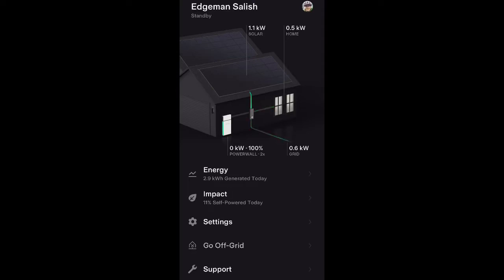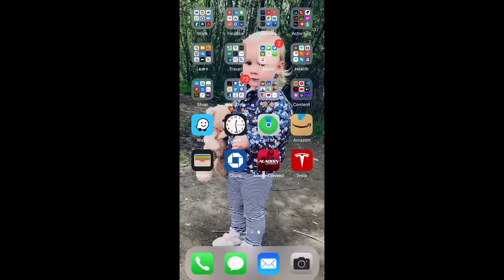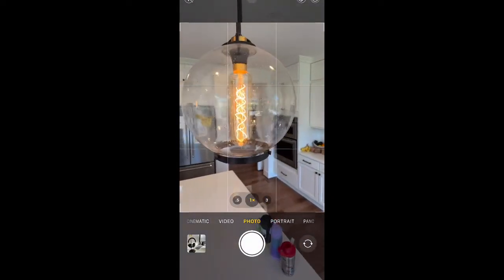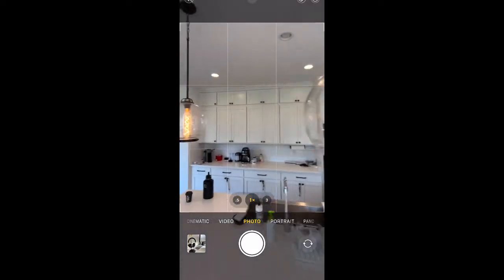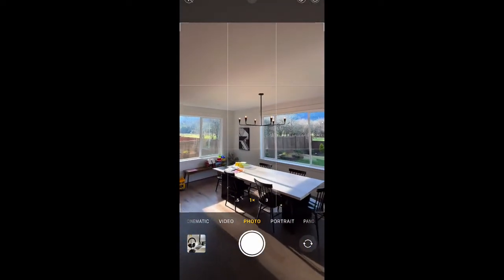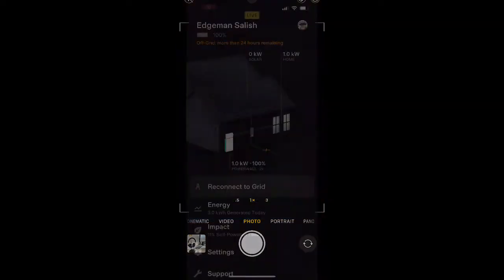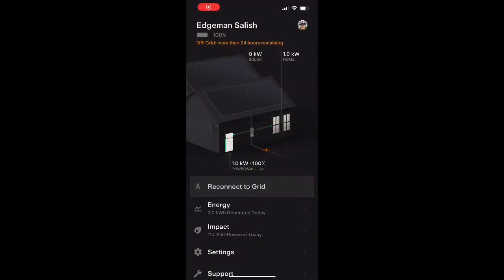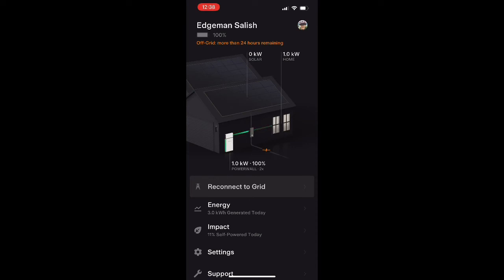⚡️🔋 Tesla Powerwall App’s new “go off grid” feature tested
Apologies for the portrait vid here - wanted to show app experience as well. New “go off grid” feature is legit - but why no solar charging?

No LED interruption or other strange behavior!

Love the addition of new features to the app. To set this up all I had to do was pair my iPhone by enabling and then turning Powerwall on/off to pair.